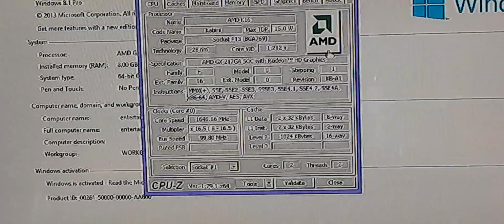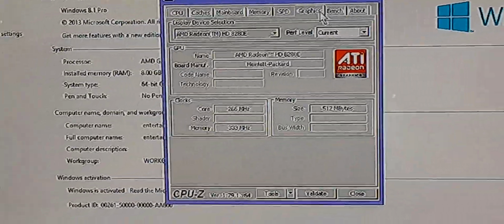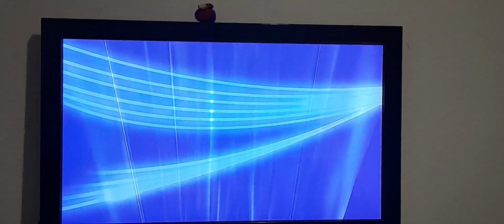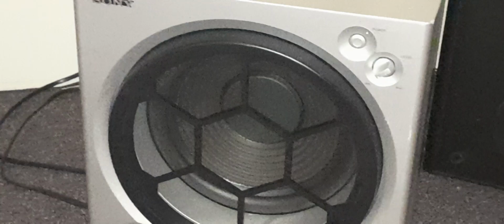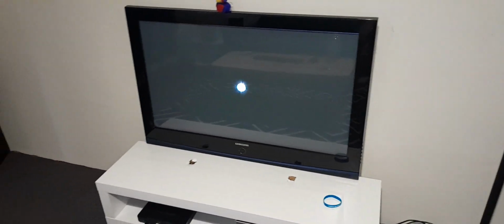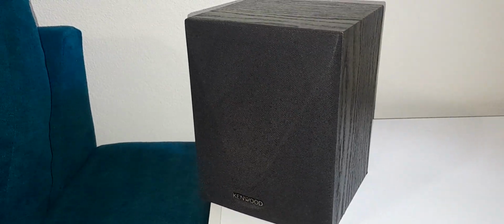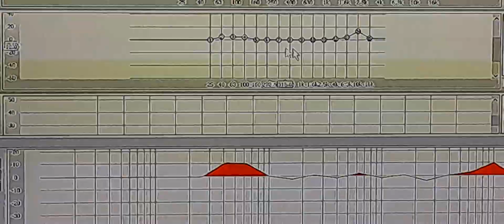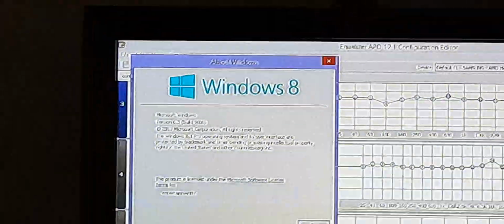My Media Center PC setup [HP T520 thin client - given a second life]